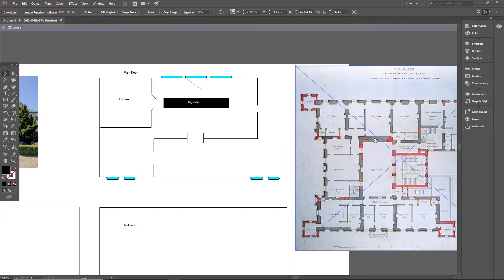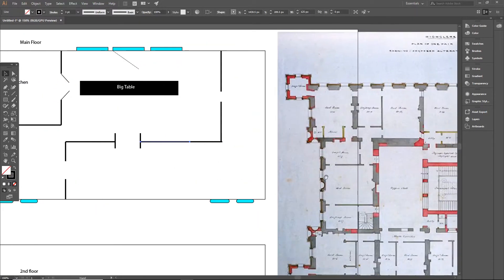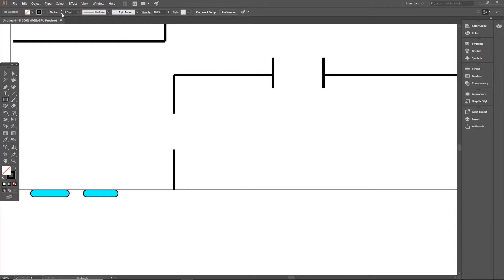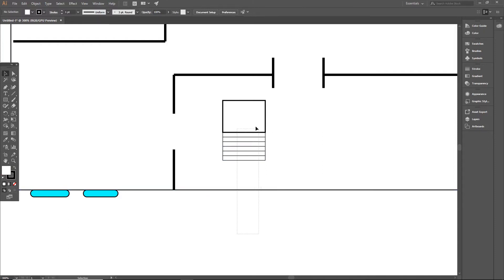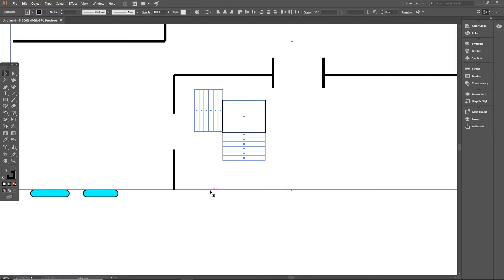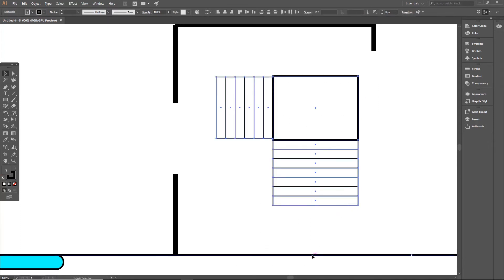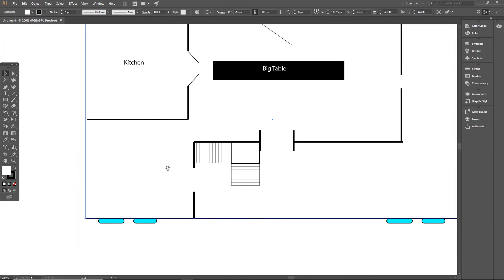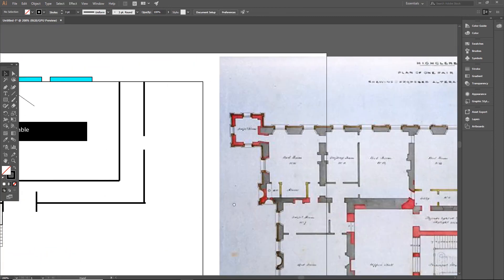Unit 2 Main Continued